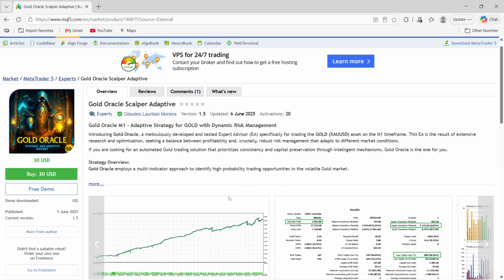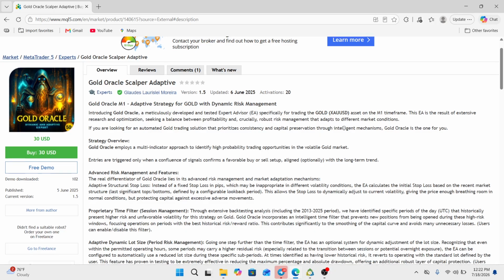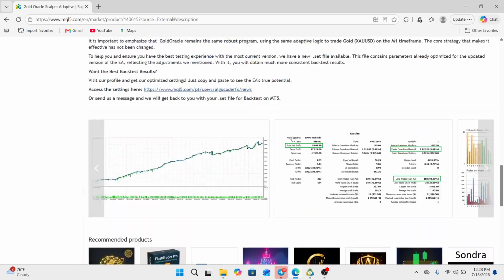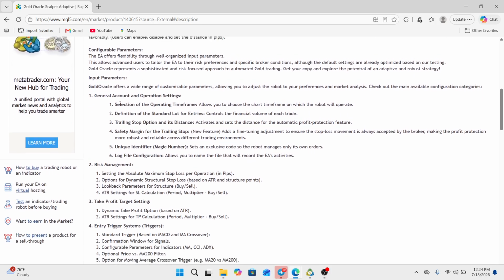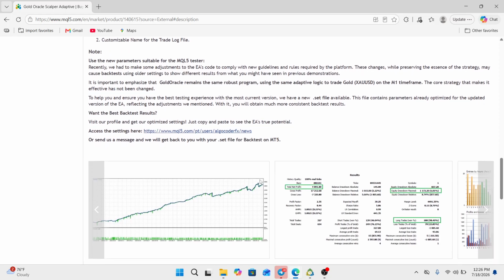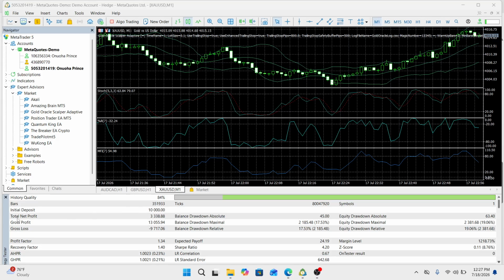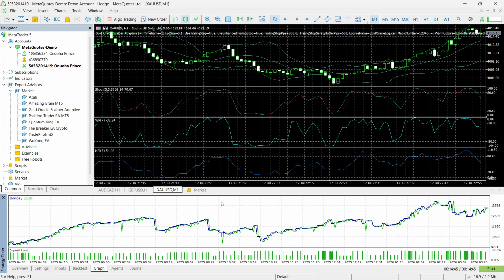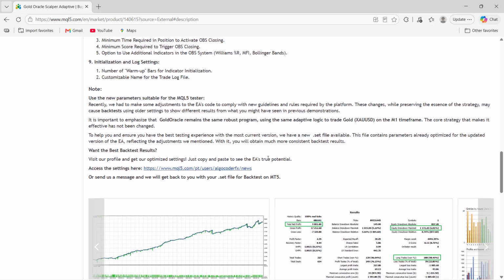Gold Oracle Scalper Adaptive EA MT5 Review M1 Adaptive Gold Test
In this honest Gold Oracle Scalper Adaptive EA MT5 review, I tested the multi-indicator M1 scalper for XAUUSD with adaptive structural stop loss, dynamic lot sizing, and time filters. The developer highlights confluence entries, volatility-adjusted risk management, and session-based protections, but my backtest on a 10k account showed steady growth with manageable ~19% equity drawdowns.

If you're considering this $30 Gold Oracle Scalper Adaptive EA, watch until the end for the real adaptive strategy details, time filter importance, and who it’s actually suitable for.